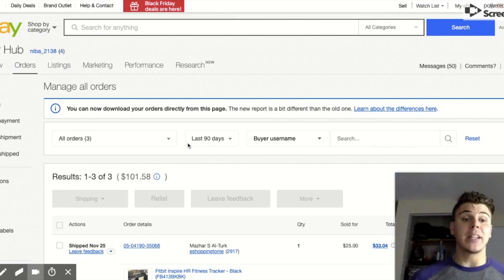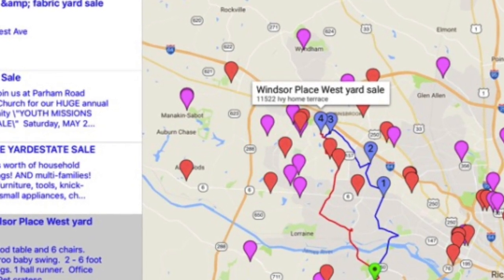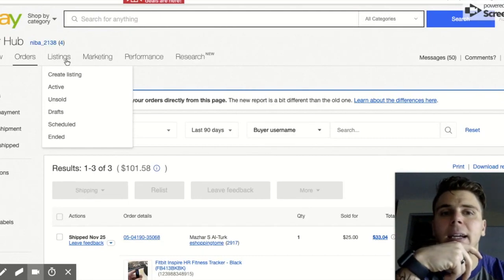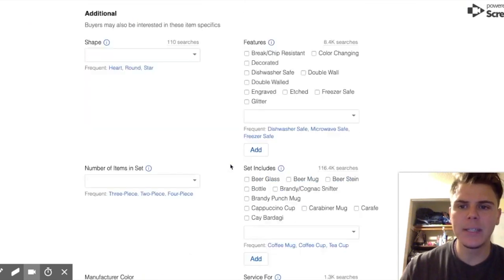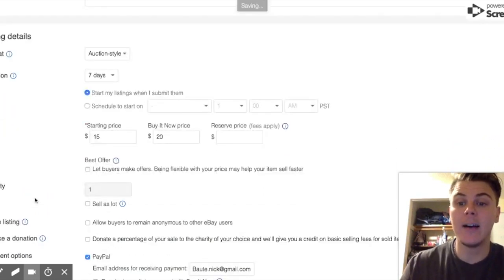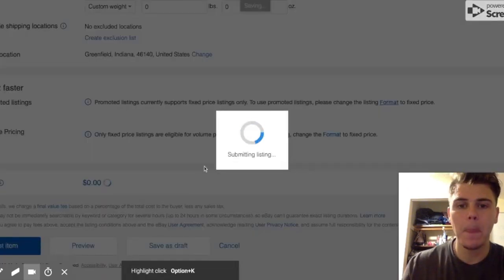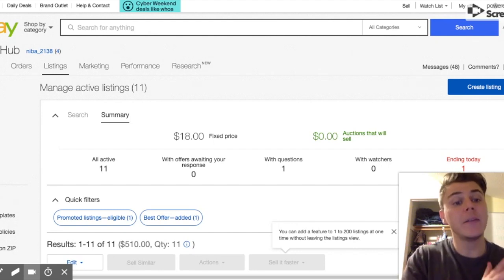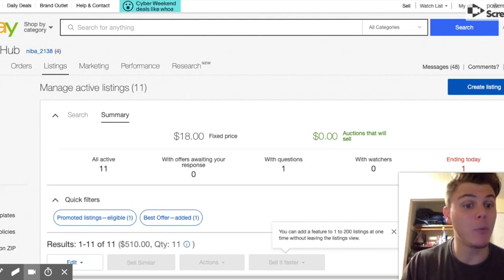Step By Step Starting Your Retail Arbitrage Business.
How To Start An Online Business Using Product Research, List Your Item On Ebay, And Watch The Money Roll In.